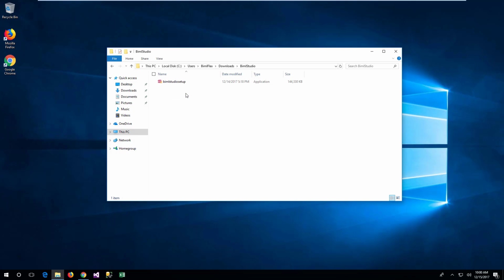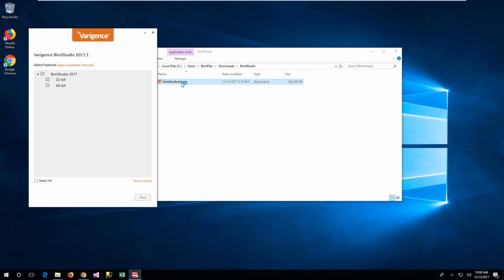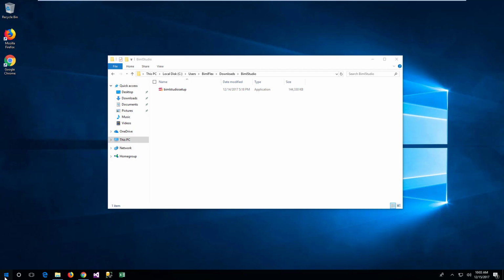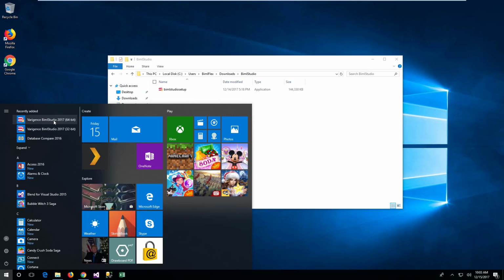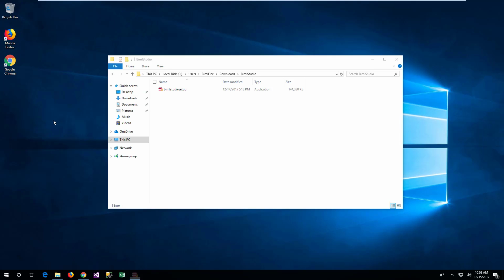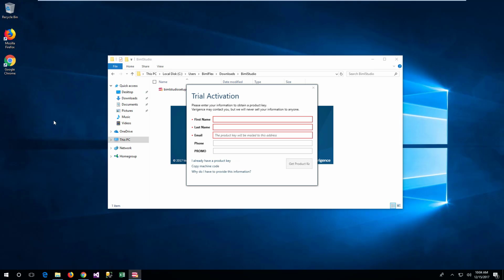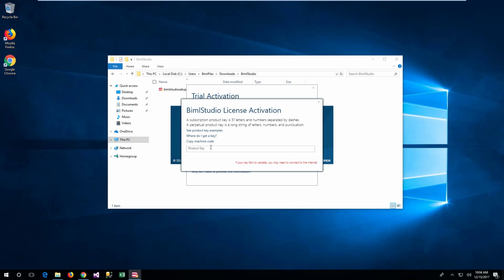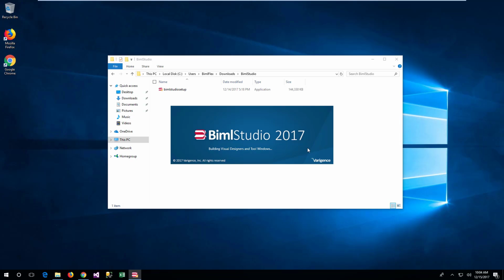Installing BimlStudio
How to install BimlStudio on a fresh environment and/or machine